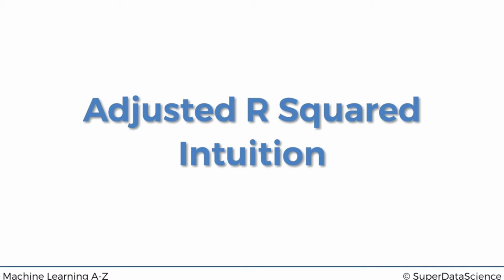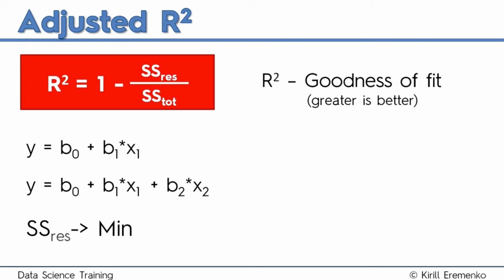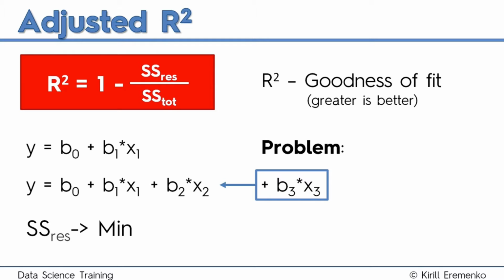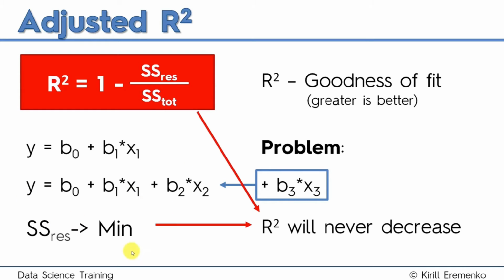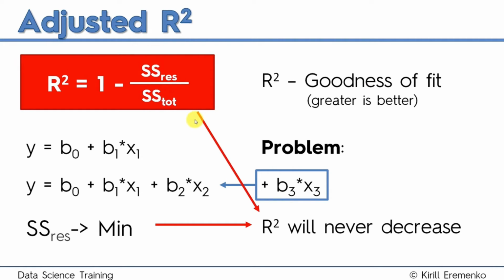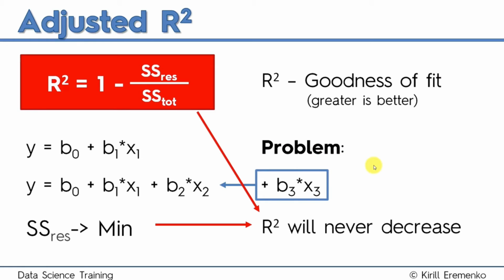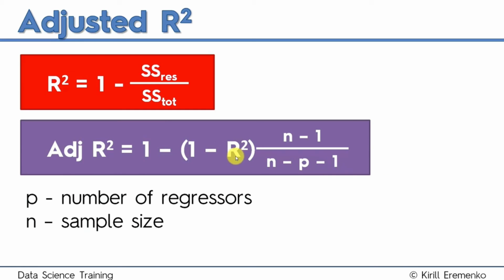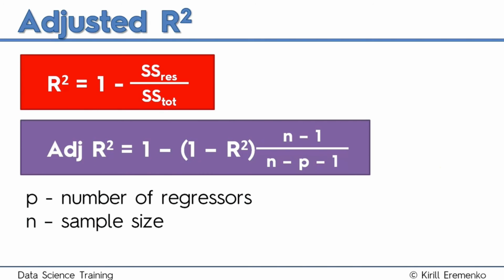adjusted R-squared intuition video 68 machine learning